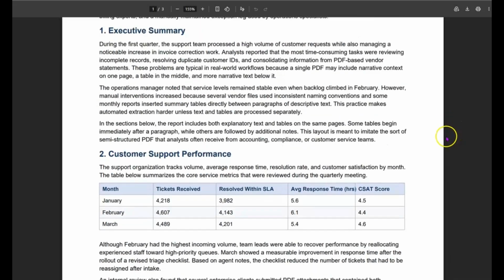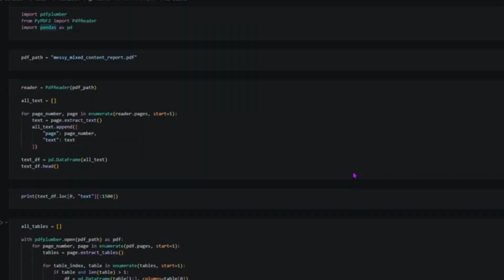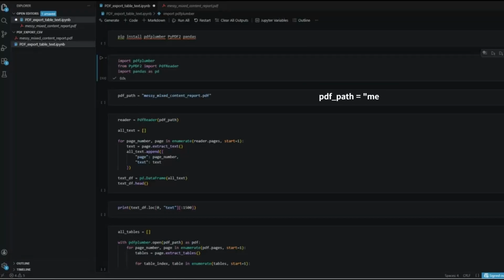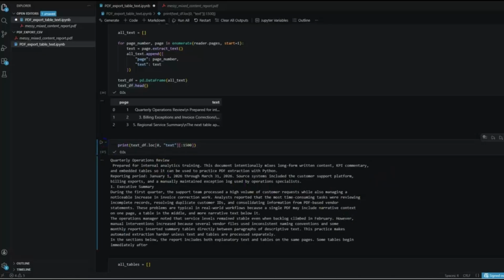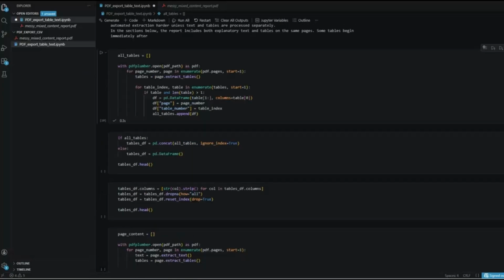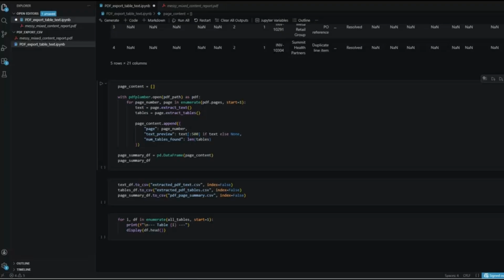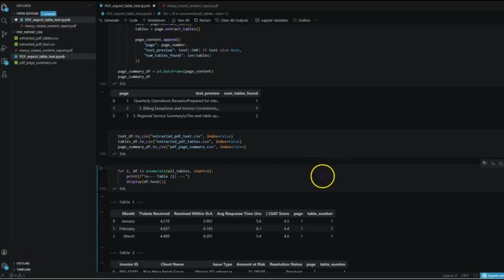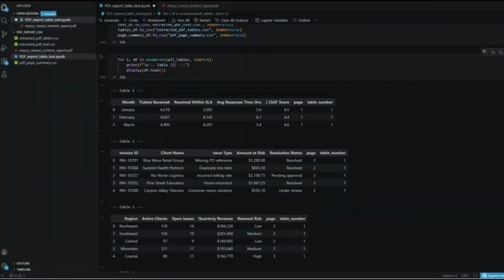Extract Text AND Tables from the Same PDF using Python | Real-World Example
Want to extract BOTH text and tables from a messy PDF using Python? In this step-by-step tutorial, I’ll show you how to handle real-world PDF files that contain paragraphs, tables, and mixed content and convert everything into clean, usable data.

Most tutorials only show simple PDFs… but in real data analytics work, PDFs are messy. In this video, you’ll learn how to process PDFs page by page, extract written text, pull tables separately, and convert everything into a pandas DataFrame that you can export to CSV.

This is perfect for data analysts, beginners, and anyone working with reports, invoices, or business documents.

How to extract text from PDF files using Python
How to extract tables from PDFs using pdfplumber
How to handle PDFs with mixed content (text + tables)
How to convert extracted tables into a pandas DataFrame
How to export PDF data to CSV for analysis

📘 *Python for Data Cleaning* (If you’re learning Python for data analytics and want a structured guide, I put everything into a book with real examples.)